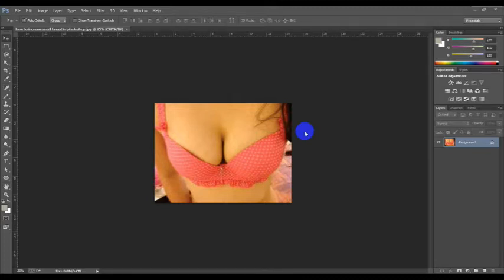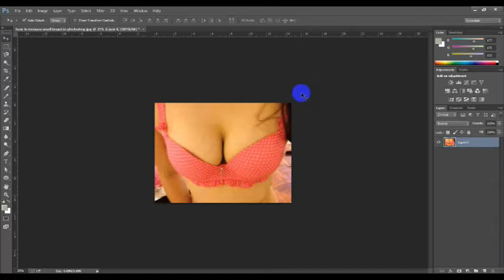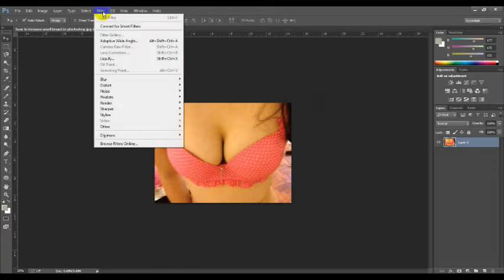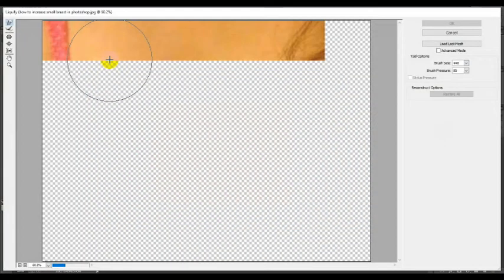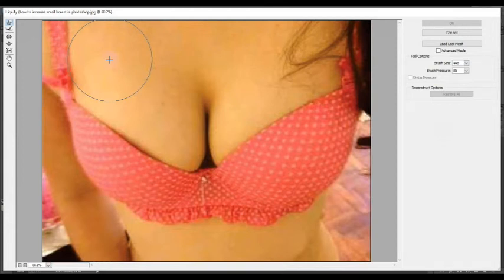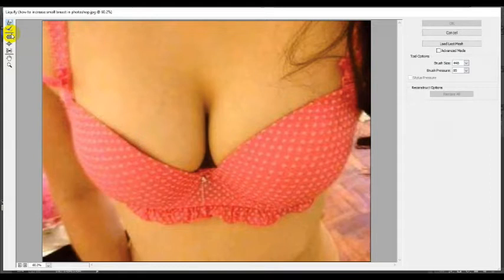how to make girl small chest to big using photoshop cs6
Hi guys in this video am going to teach you how to make small breast bigger or smaller in photoshop.how to make breasts boobs bigger in photoshop, make, breasts, bigger, photoshop